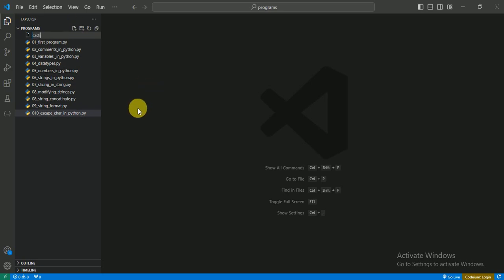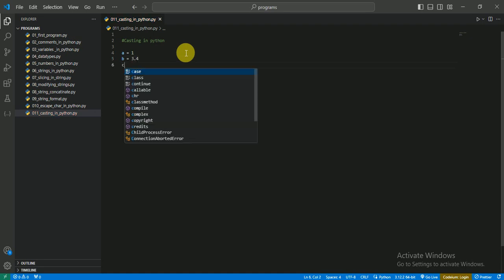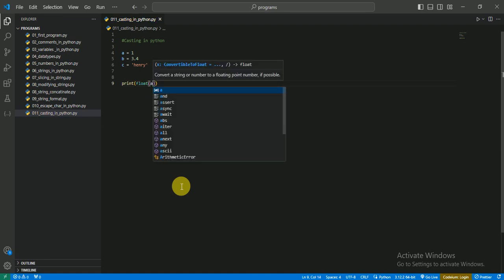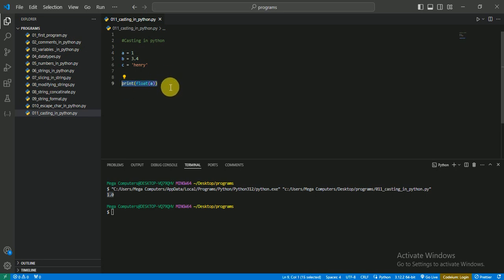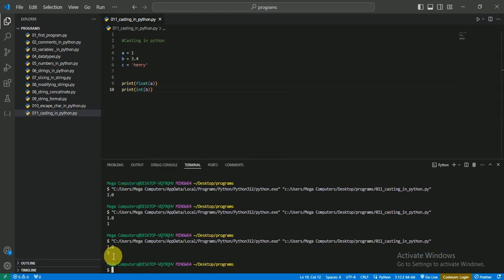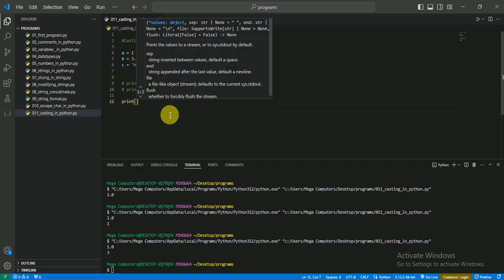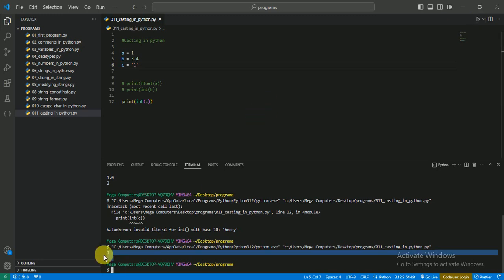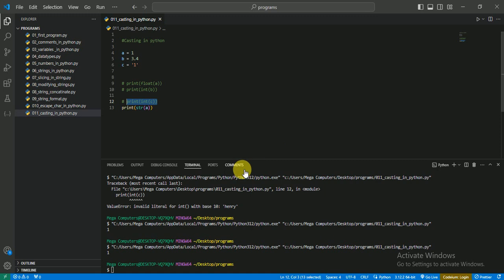Transforming Data: The Magic of Casting in Python!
Dive into the world of data transformation with this illuminating tutorial on casting in Python! Discover how to convert variables from one data type to another seamlessly, unlocking a world of possibilities for your coding projects. Whether you're a beginner or an experienced programmer, join us as we explore the art of casting and elevate your Python skills to the next level!